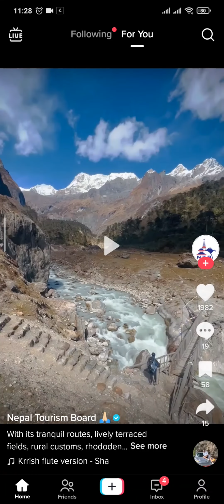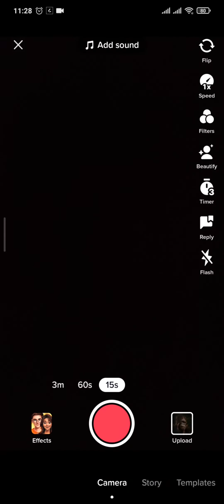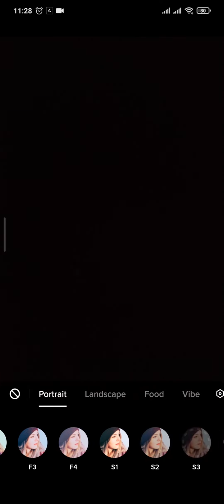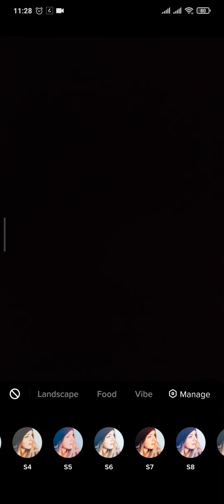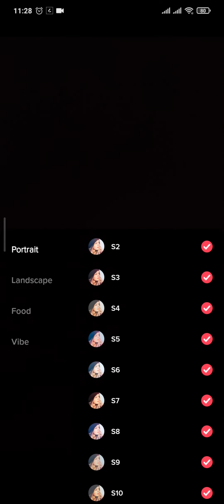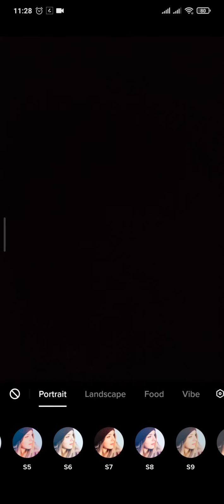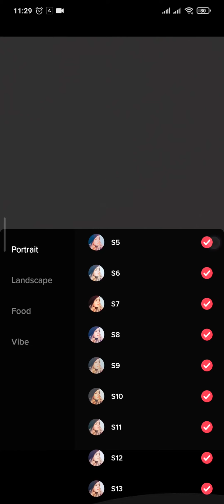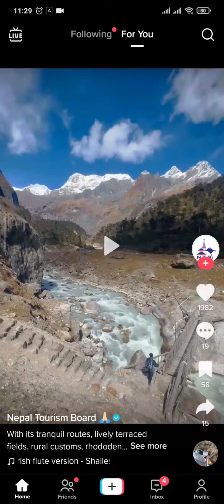How To Fix Missing Filters On TikTok (2023) | Tiktok Filters Not Showing (Problem Solved)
Learn how you can easily resolve the issue of missing filters on TikTok.

Do you wish to apply filter to a video you are creating but unable to find it? Are you confused about how to resolve the issue of missing filters? This video explains the exact steps on how to do it in a few minutes. Make sure you watch the video till the end to learn it in much detail.

Here are some steps to resolve the issue of missing filters on TikTok:
- Open TikTok account and then click on "+" Icon.
- Now click on "filters" and swipe to end and click on "Manage"
- Choose filters you wish to add or not depending on your choice.
- Make sure that you have the latest version of TikTok installed on your device. You can check for updates in the app store.
- Clearing the cache and data of the TikTok app can resolve any issues with filters. To do this, go to your device's Settings --Apps ---TikTok --Storage --Clear cache and Clear data.
-  If the issue persists, you can contact TikTok support for further assistance.